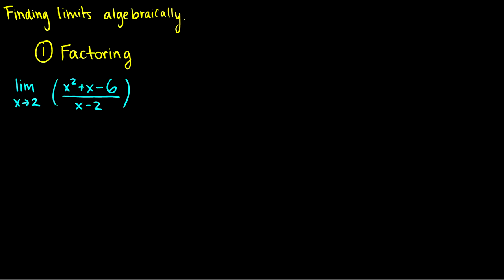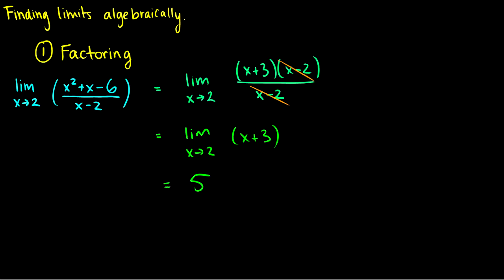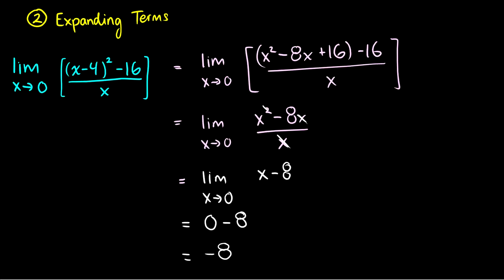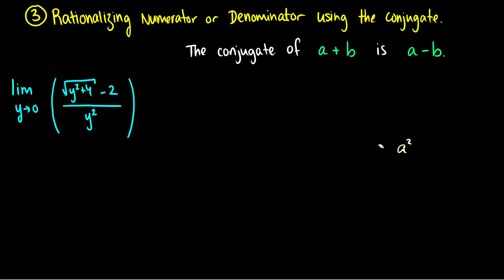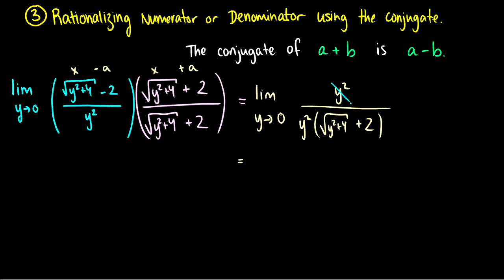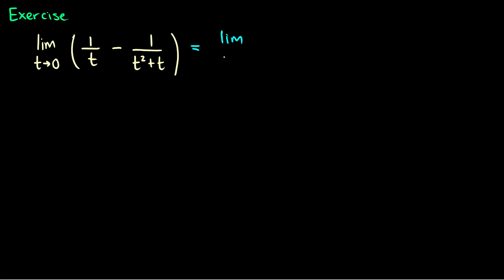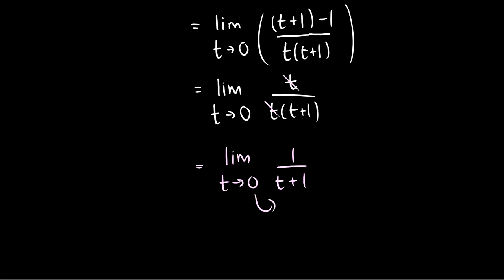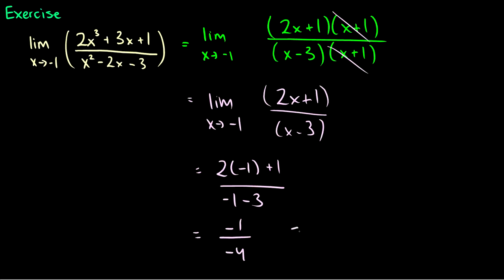Simple And Easy Methods of Solving Limits (MATH + CALCULUS)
This video is for students who want to learn how to solve calculus.

METHODS OF SOLVING LIMITS (MATH + CALCULUS)

1. Factorization method and rationalization

watch the video to the end and see more methods

You can chat me up directly on WhatsApp @ 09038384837
or Instagram